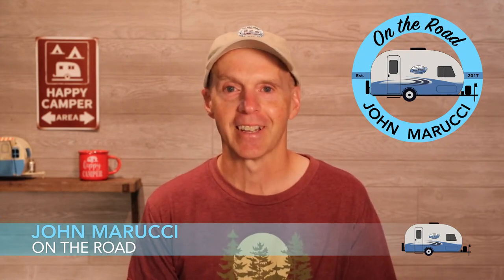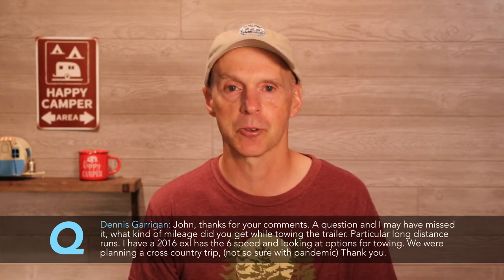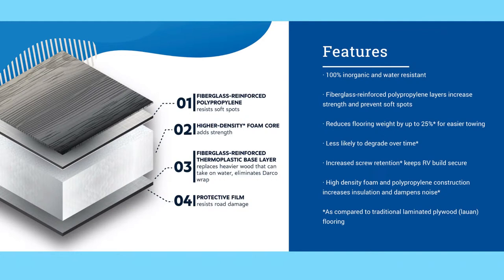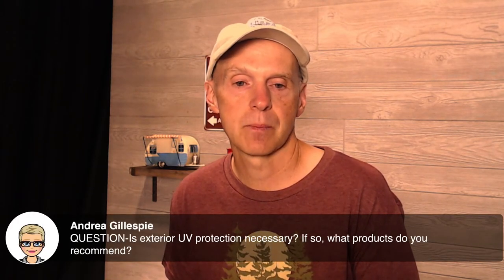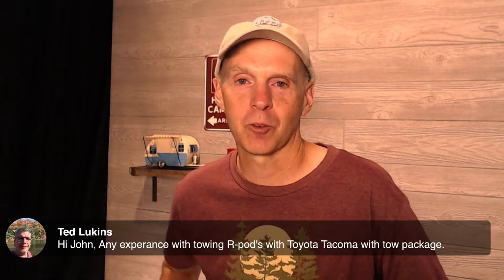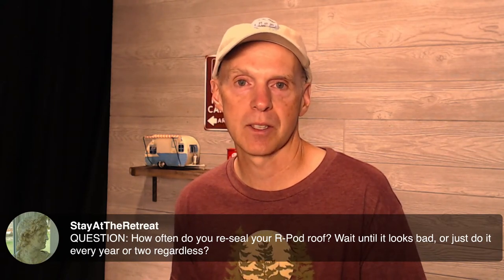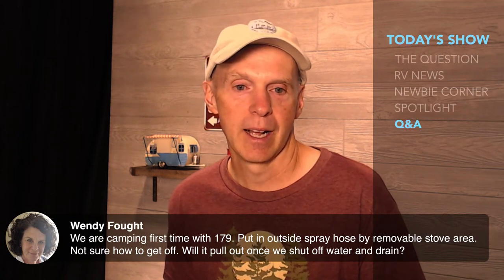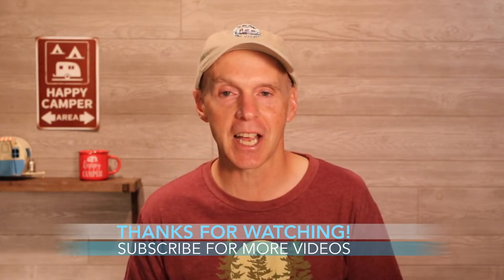Towing Basics, Leisure Travel Van, Keystone HyperDeck, AllStays App, RV News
The purpose of the On The Road Live Show is to provide a place to interact in community, get questions answered and stay current on R-Pod and RV news, trends and resources.

THIS SHOW COVERS

- The Question - Questions about Towing with an SUV
- RV News - The latest R-Pod and RV news and trends
- Newbie Corner – Towing Basics
- Spotlight - A look at the AllStays App
- Open Q&A - RV travel related questions from viewers

PURPOSE